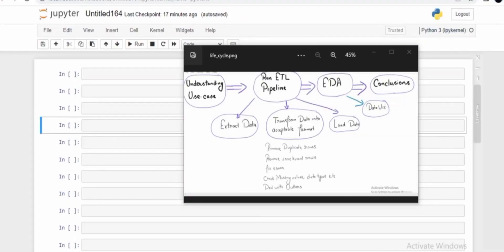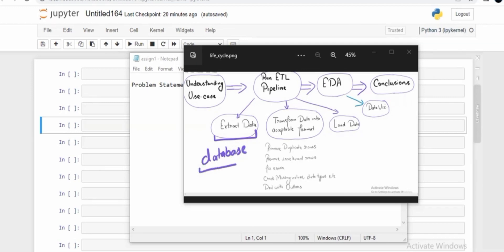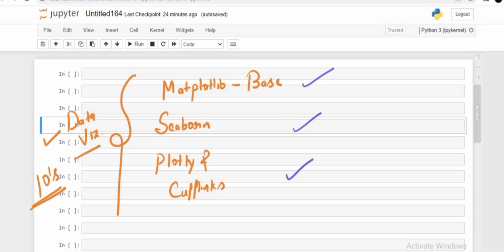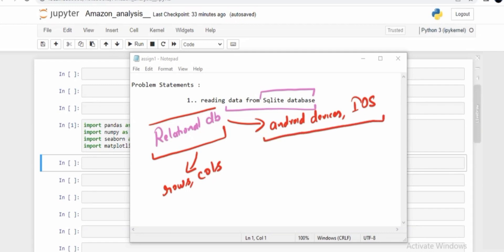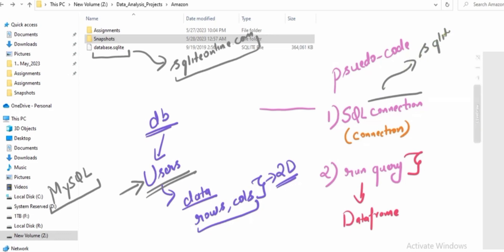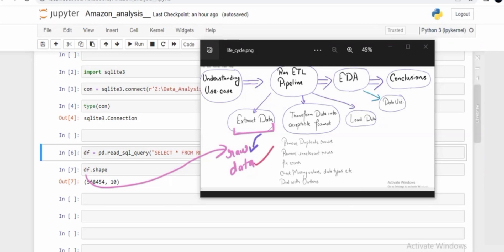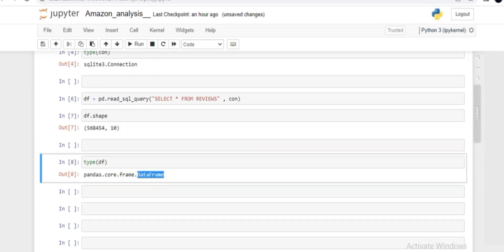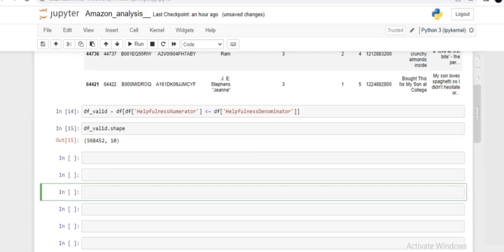#2 Amazon Sales Data Analysis - Data preparation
Welcome to our comprehensive data analysis tutorial where we dive deep into understanding customer behavior and sentiment analysis using a rich Amazon dataset. In this video, we'll guide you through the fascinating world of data analysis, exploring valuable insights from customer interactions and feedback.

Python turtle tutorials.

 { Comment your program for the video. }
Check out the playlist on Competitive Programming